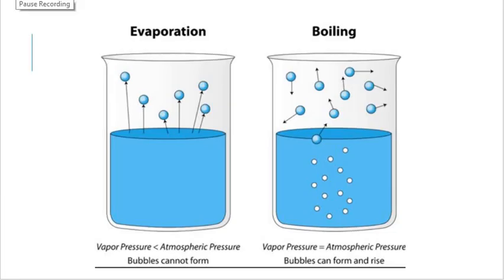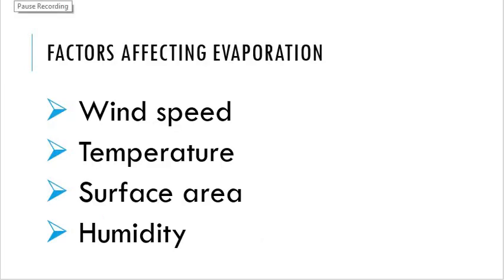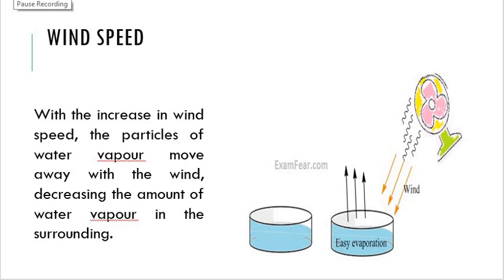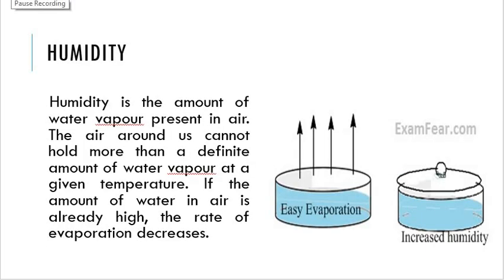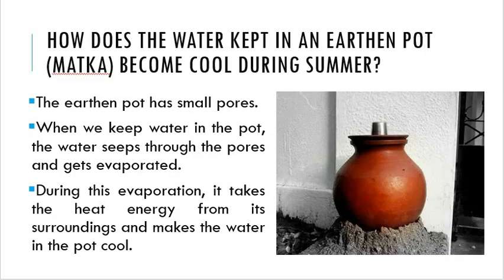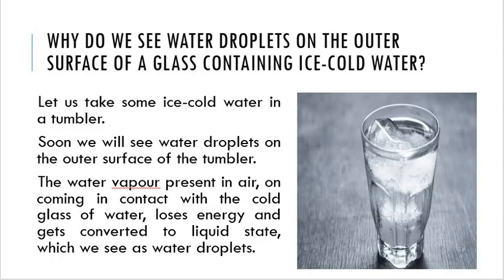Classs 9 Chapter 1 Part 6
Evaporation
Factors affecting evaporation
Examples in daily life